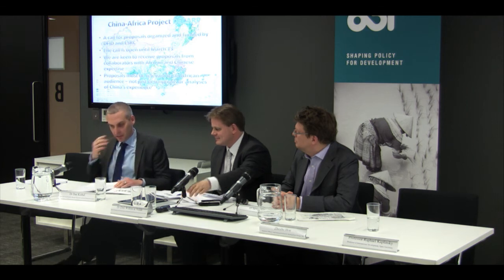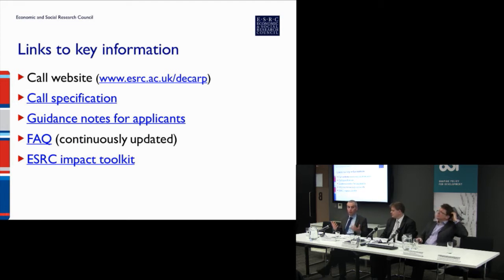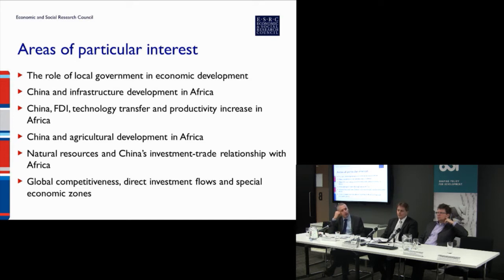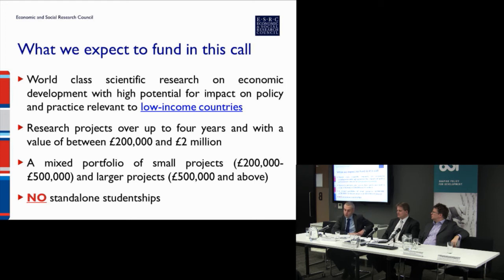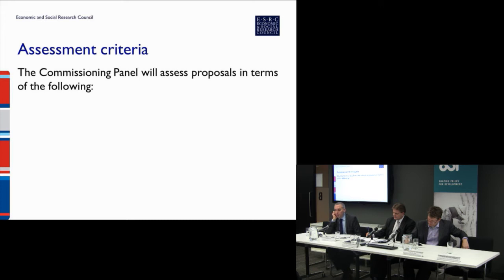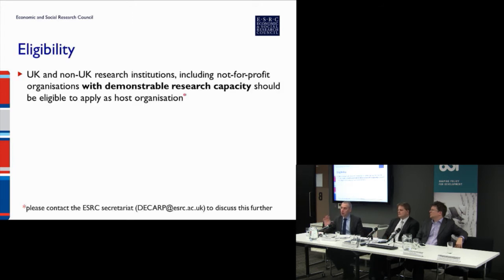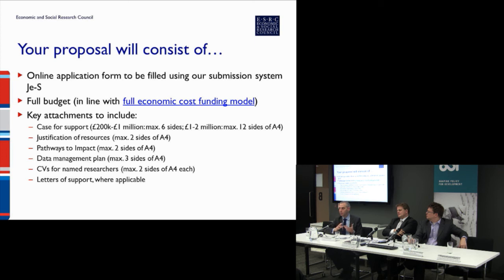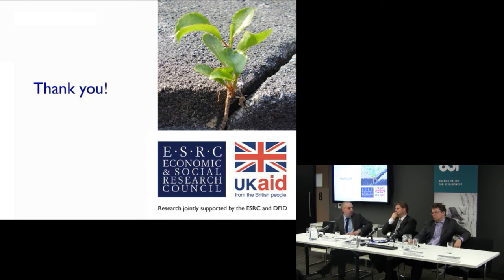Dr Dan Korbel - Misconceptions, realities and unanswered questions: China's engagement with Africa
Dr. Dan Korbel , a Senior Research Portfolio Manager at the Economic and Social Research Council speaks about Misconceptions, realities and unanswered questions: China's engagement with Africa.

The event was held at ODI offices in London on 20 January 2014.